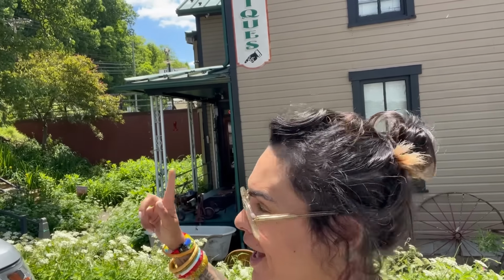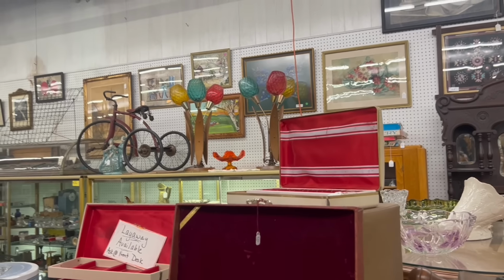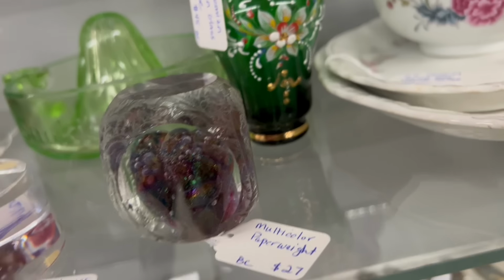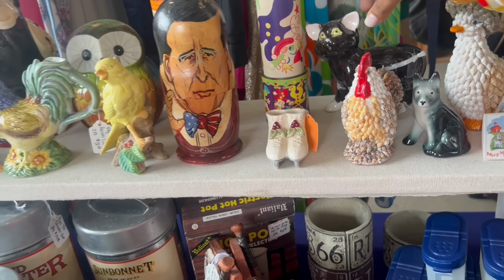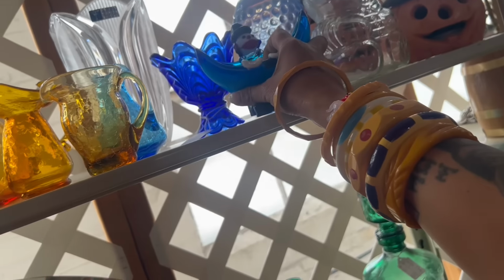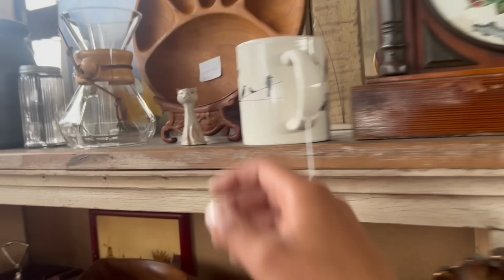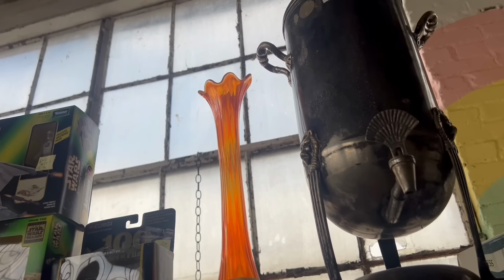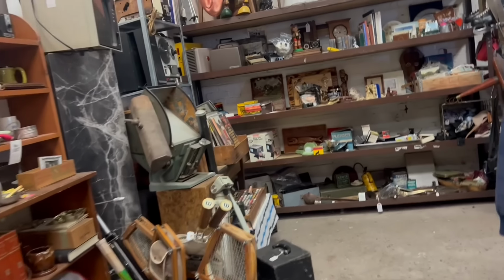“2 in 1”| SHOP WITH ME | VINTAGE RESALE | ANTIQUE MALL FINDS | THRIFTING | FLEA MARKET | ROAD TRIP